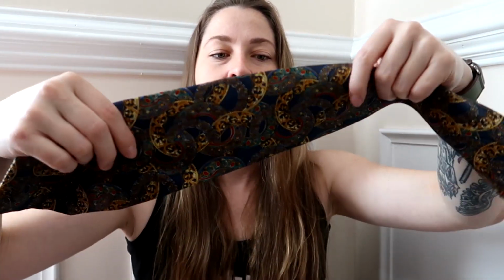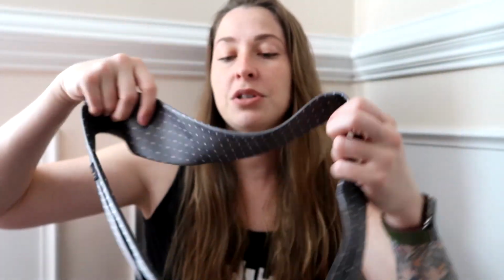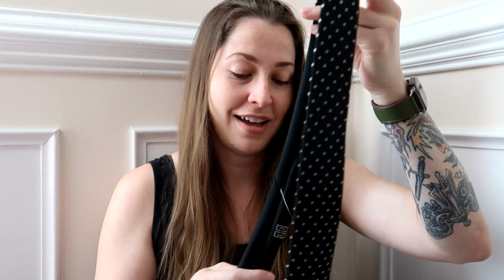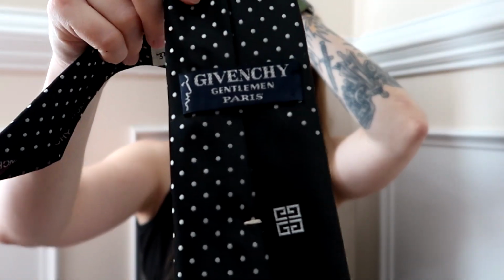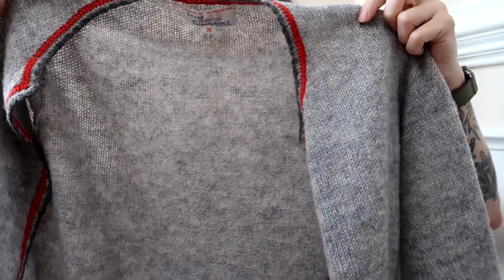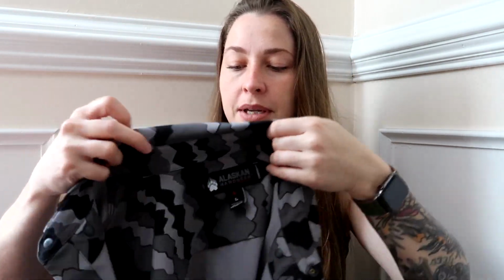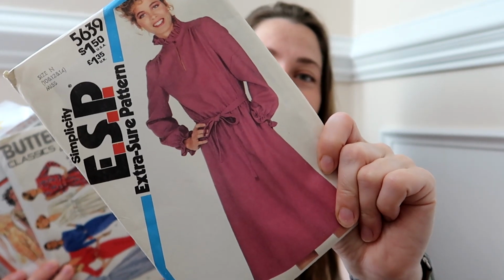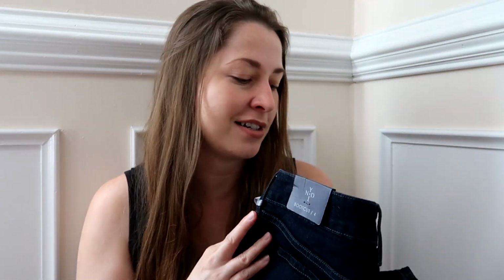A Week of Thrift Hauls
Went to three thrift stores this week, and was only able to pick a few things form each.

Items I use to run my eBay, Etsy and Amazon stores:
*Bankers Boxes
*Wall of Accountability
*50 Pair Shoe Rack
*Photo Paper for Clothes Backdrop
*SoftBox Lights for Filming & Clothes Lighting
*Fine Mist Spray Bottles
*Felt Board for Clothing Measurements
*Poly Bags Variety Pack
*UV Light
*Heat Gun

Cleaning Supplies:
*Leather Conditioner
*Brasso (Brass and Game contacts)
*Horsehair Cleaning Brushes

HeroineB0B
1490-5A Quarterpath Road
PMB 129

Pegboard Nerds feat. Elizaveta - Hero (Teminite Remix)